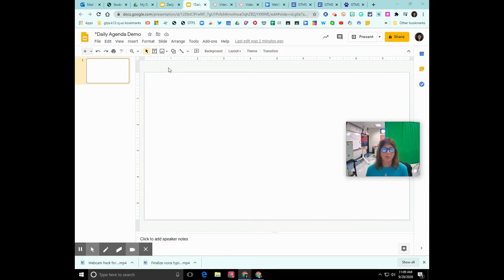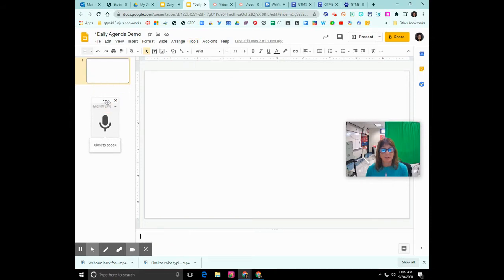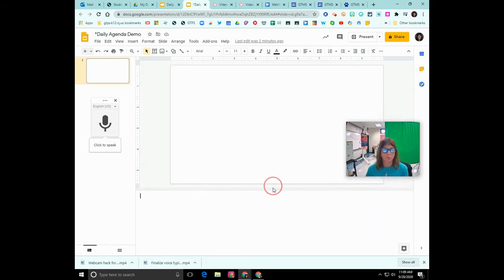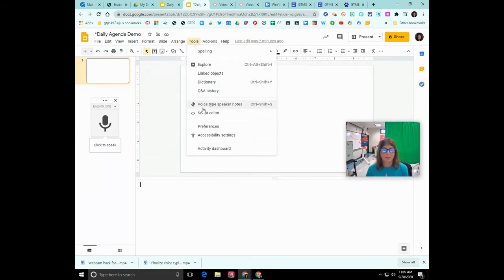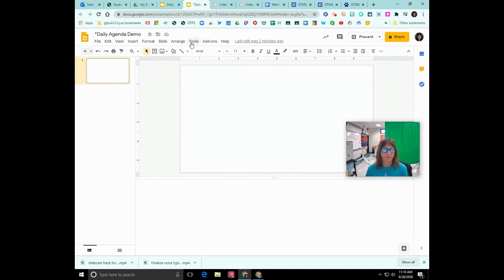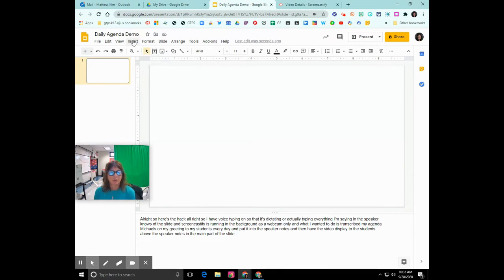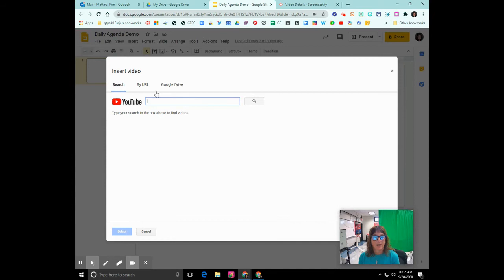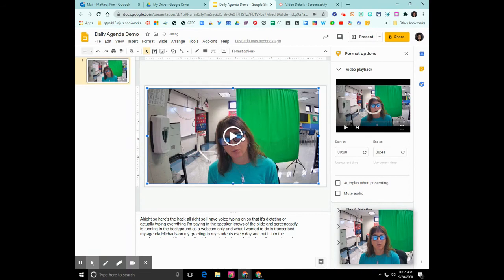Apps Smashing with Google Slides, Voice typing and Screencastify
This screencast will demonstrate how to use the voice typing tool in Google Slides and record a video greeting to your students using Screencastify.